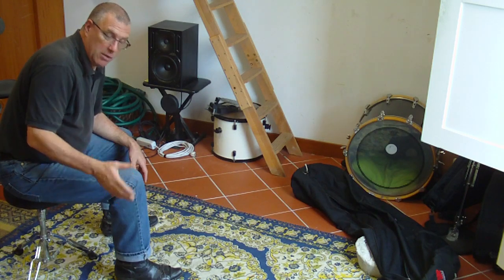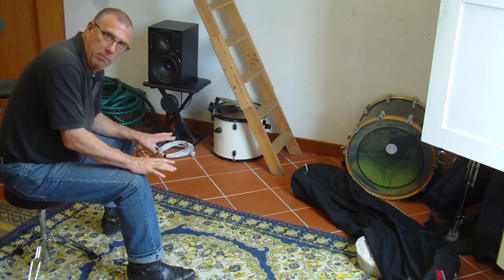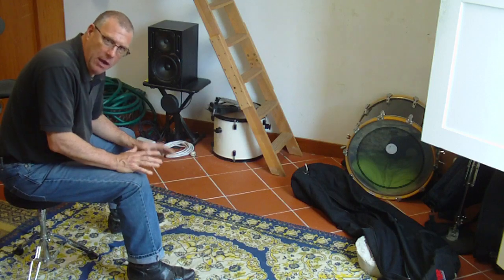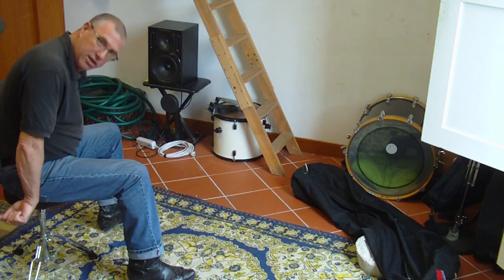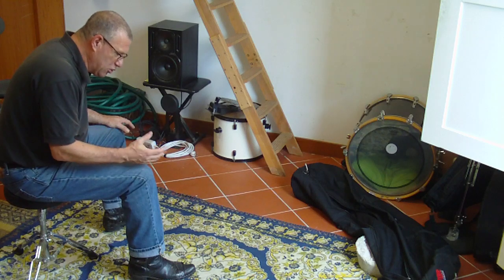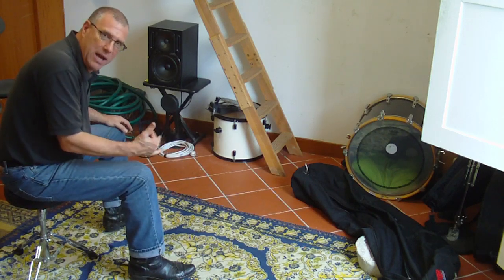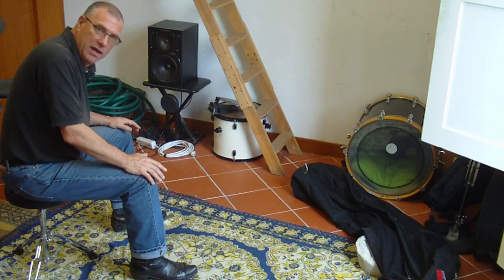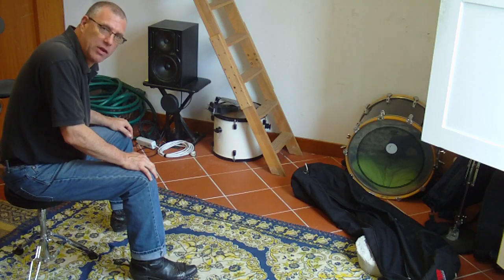How to Sit at the drums? Drummers Against ITK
A simple answer to a drummers question.